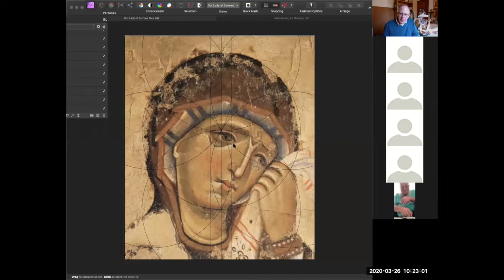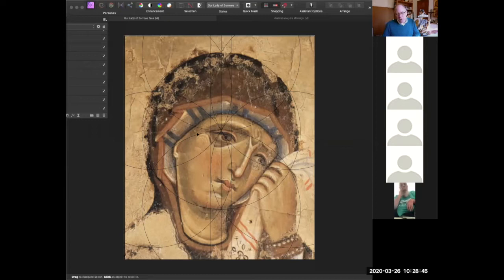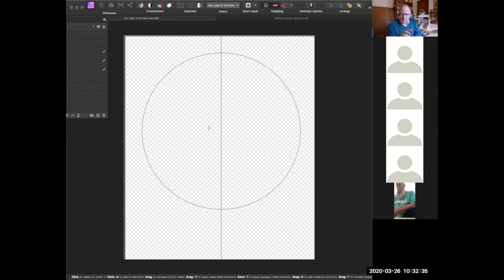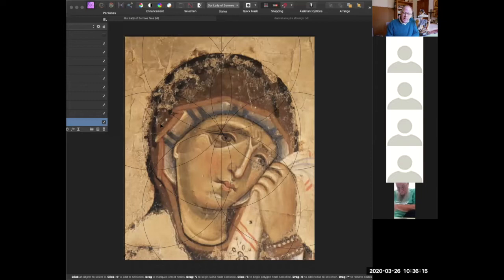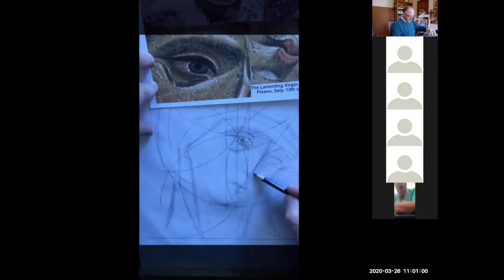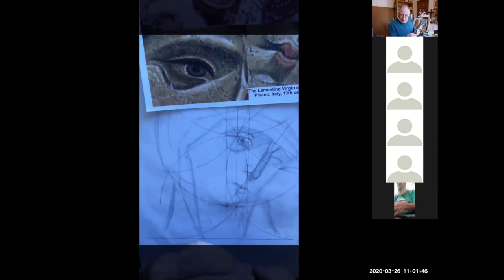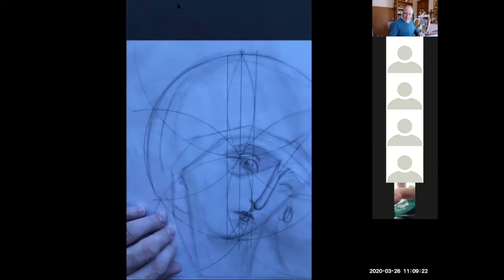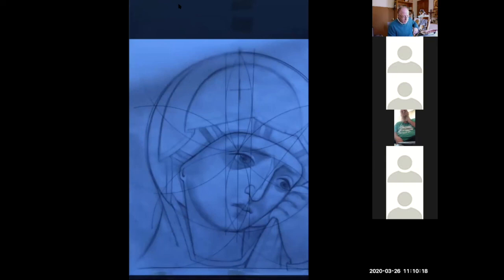OLSorrows Session 2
Our Lady of Sorrows Icon Painting Course, Session 2
by Ian Knowles
First broadcast 26 March 2020